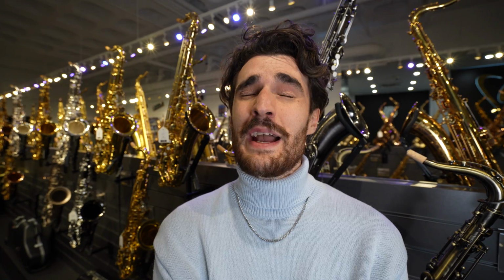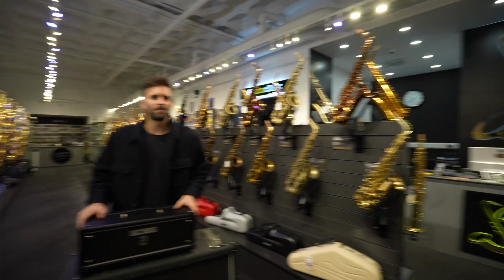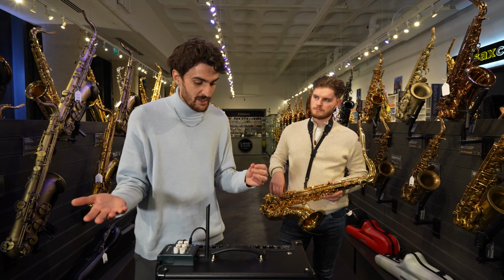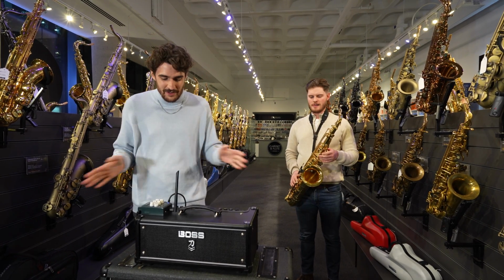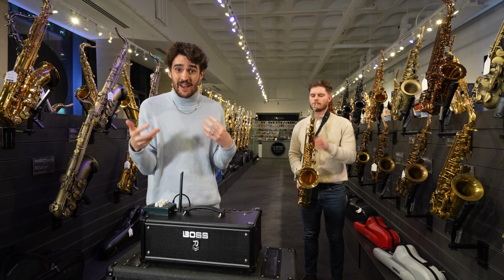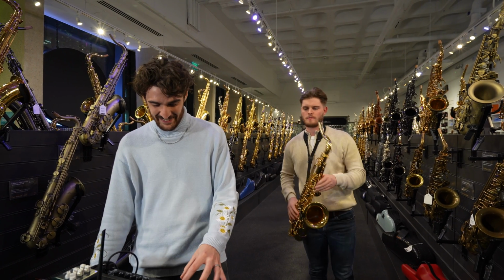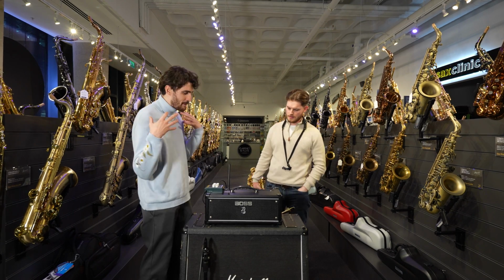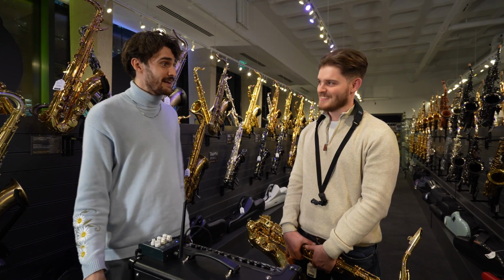Putting a saxophone through a BIG guitar amp!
Ever wondered what a saxophone would sound like if you turned it up to 11? It's a good thing that George & Michael are here to do just that! They take a look at how to use effects with a sax and guitar amp.

⏰Timestamps ⏰

0:00 Intro
0:52 Equipment Rundown
1:50 Clean
3:31 Crunch
5:27 Auto-Wah
6:44 Octave Split
7:45 Delay
8:36 Outro

🎷Welcome to Sax.co. A family-run business with over 25 years of experience. Our staff are players, teachers, technicians, and repairers so no one is better equipped to help you enjoy a great sax life.